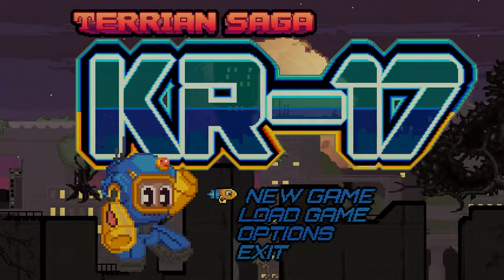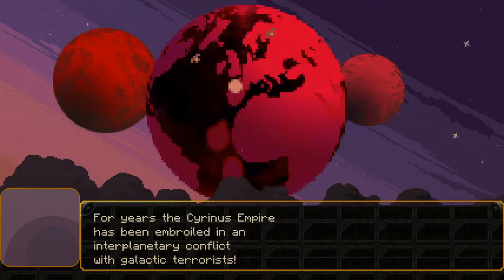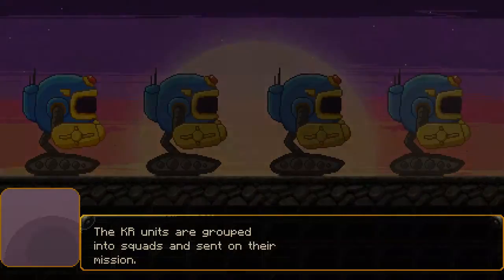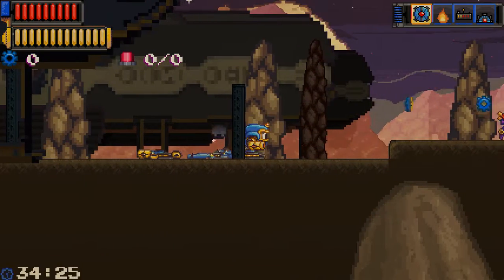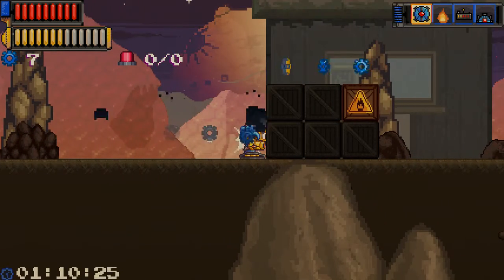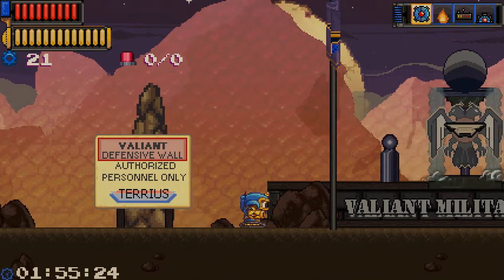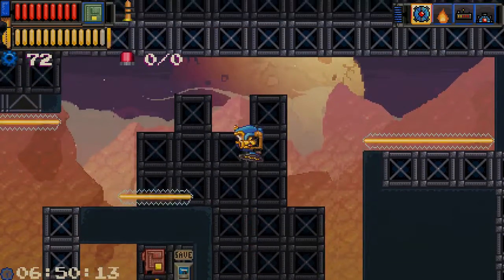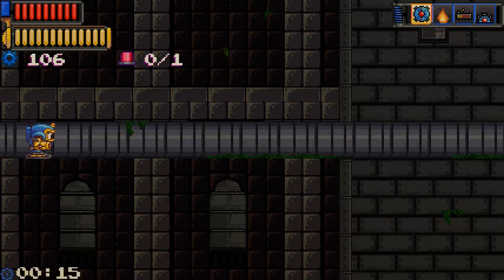Terrian Saga KR-17 (WINE on Fedora 20 Linux)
KR-17 is a "32-bit story-driven action puzzle-platformer" which completed funding on Kickstarter last August.  I backed the game because it looked fun and Linux support was promised, so far Wonderfling have delivered on 50% of that: the game is fun, but no native Linux version yet.

It does seem to run just fine on WINE, and the frequent save points make it possible for even someone as incompetent as me to progress through the game.  If you remember enjoying platform games on your Megadrive or SNES back in the day this is worth checking out.